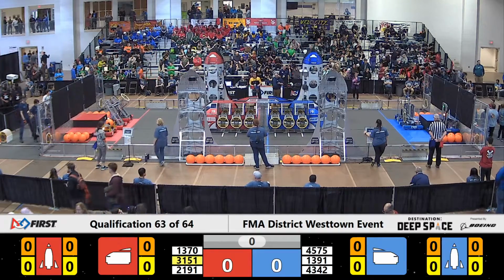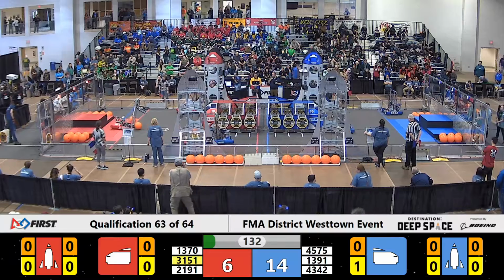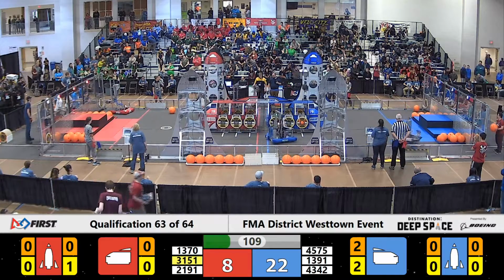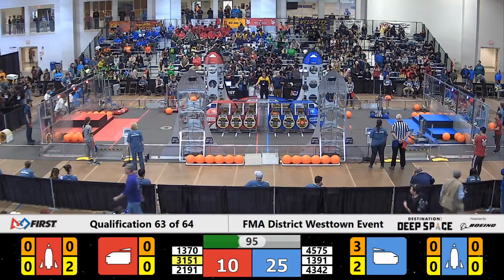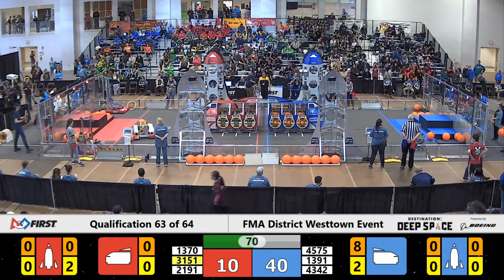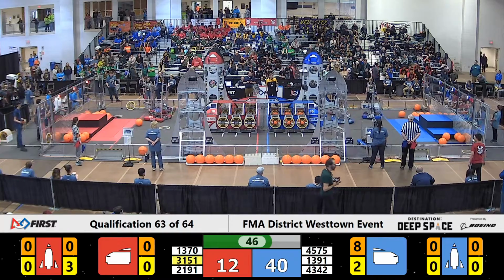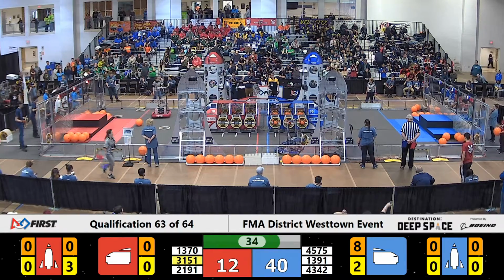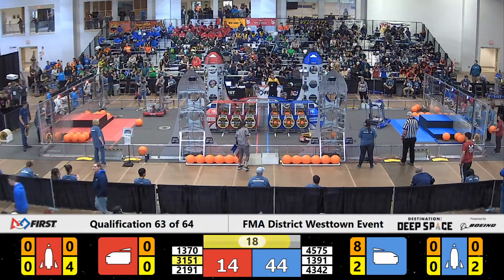2019 FMA District Westtown Event - Qualification Match 63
Footage of the 2019 FMA District Westtown Event Event is courtesy of FIRST Mid-Atlantic.